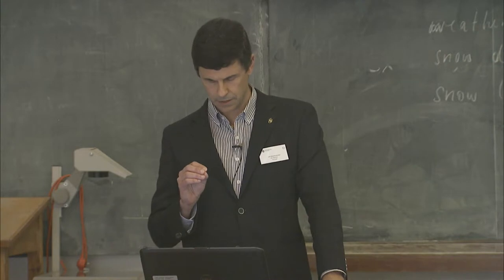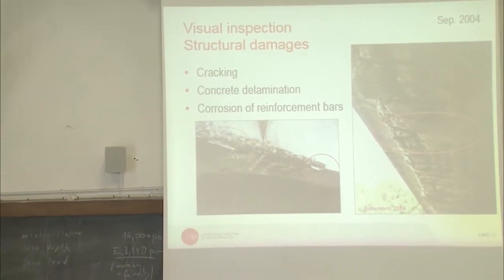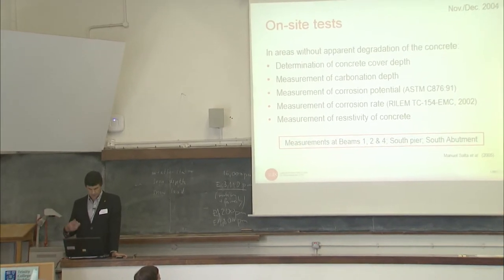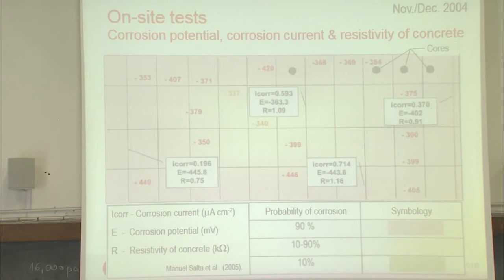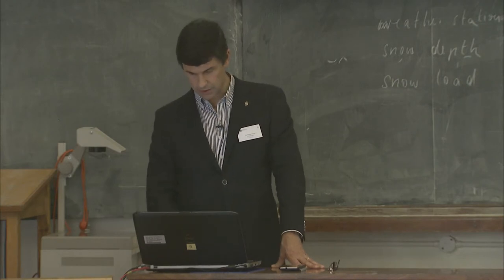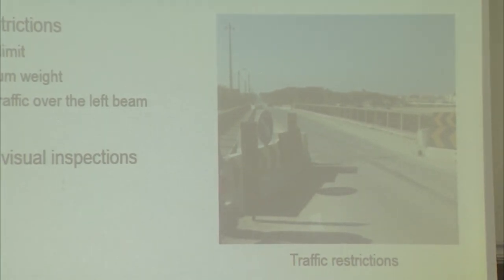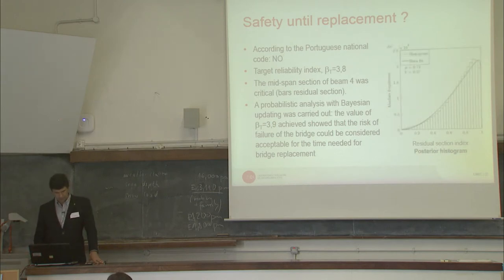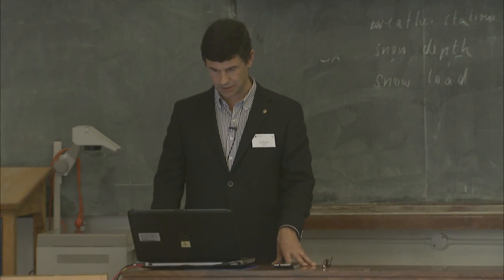Tercenas Bridge: A chloride induced corrosion case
By Luís Oliveira Santos